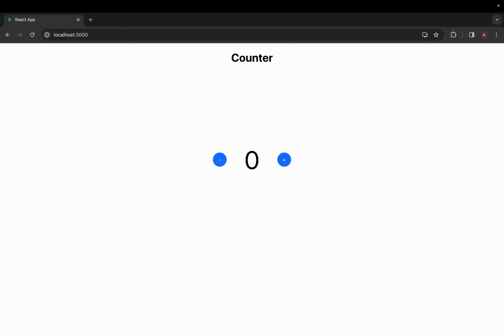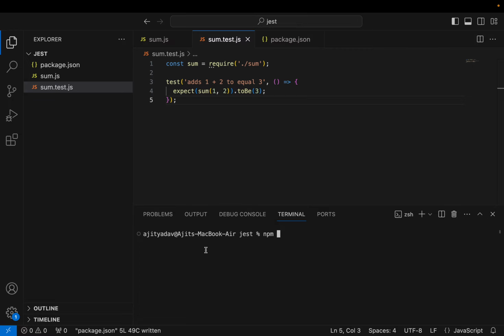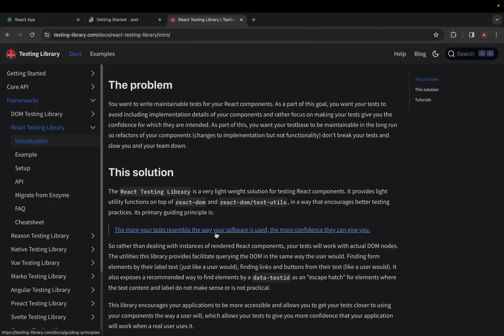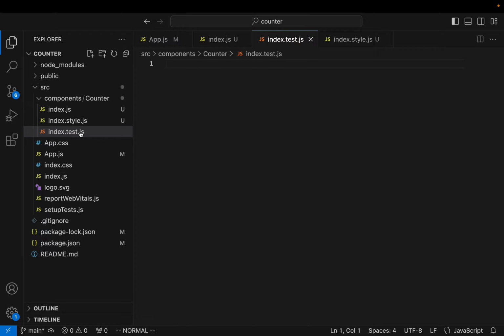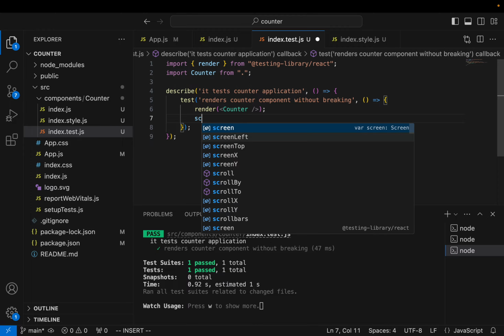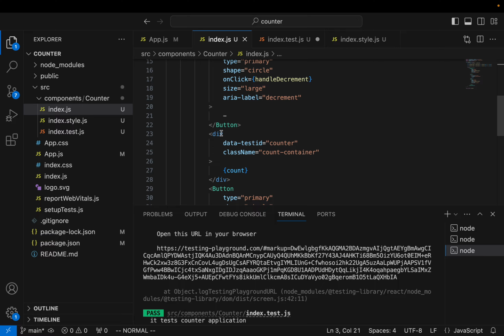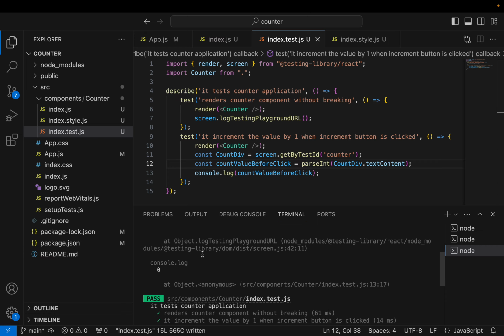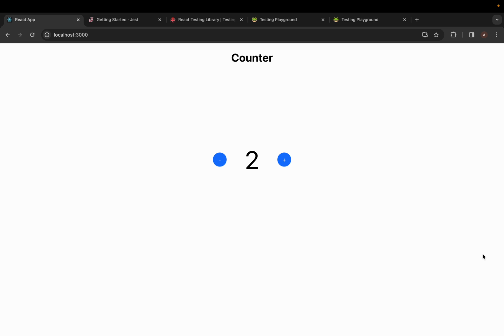How to test a react application with Jest and React Testing Library?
In this video I have given brief explanation of jest and react testing library, and then written few tests for a counter application.

0:00 Introduction
0:25 What is use of Jest?
4:49 What is the use for React Testing Library?
7:55 How to write unit test, with Jest and React Testing library?